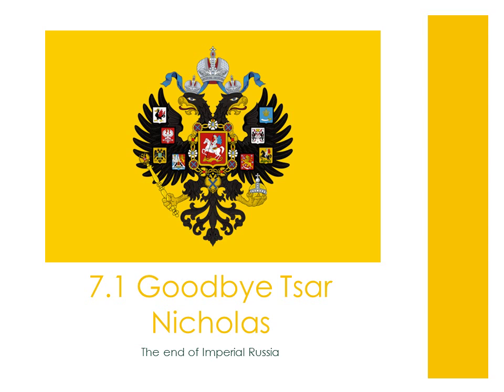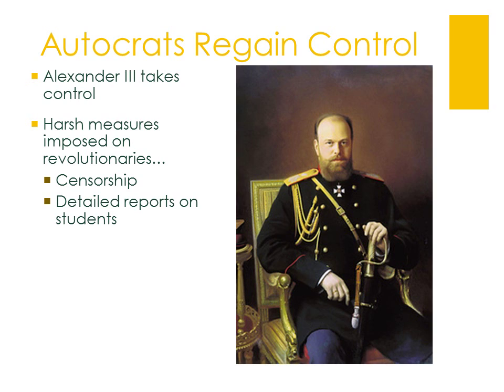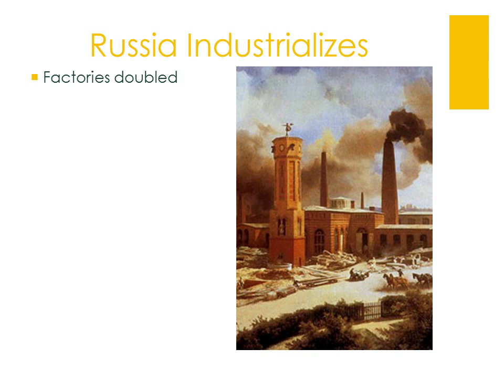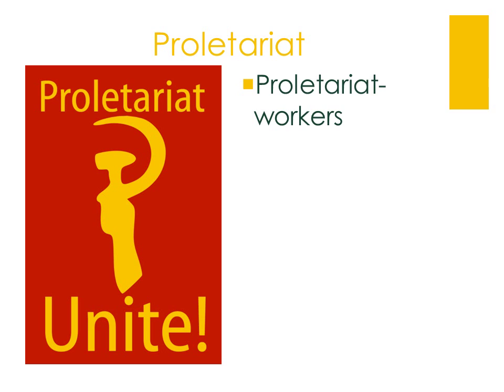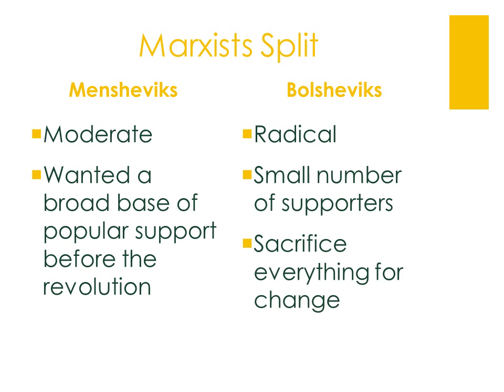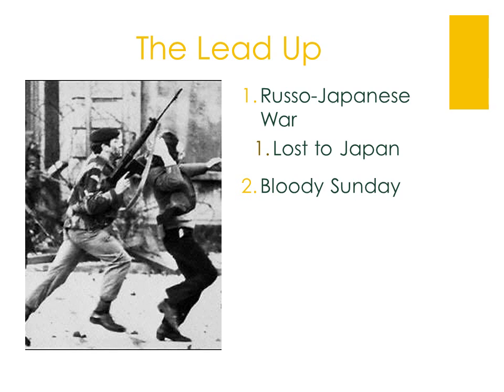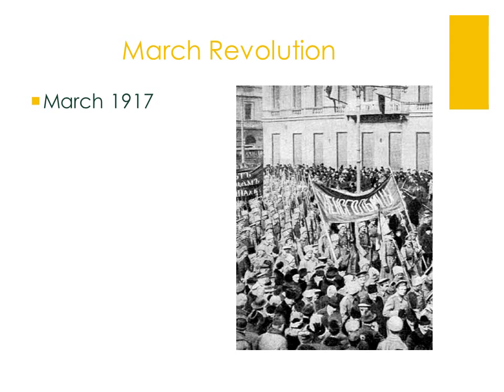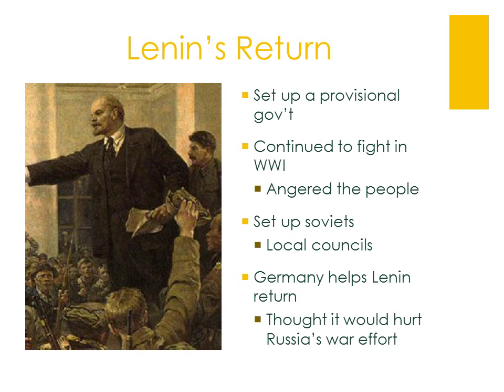7 1 Goodbye Tsar Nicholas Flipped